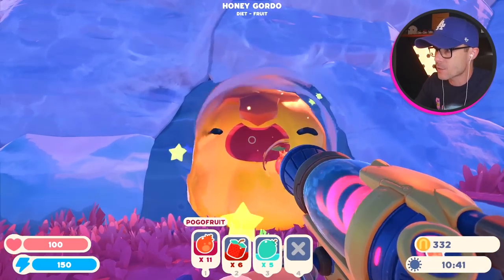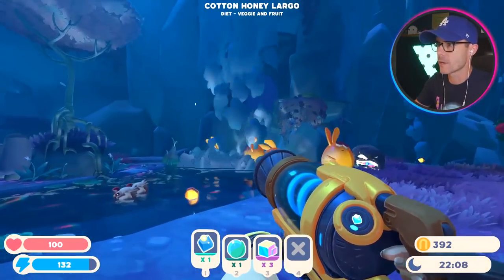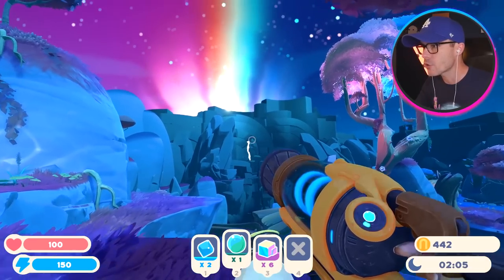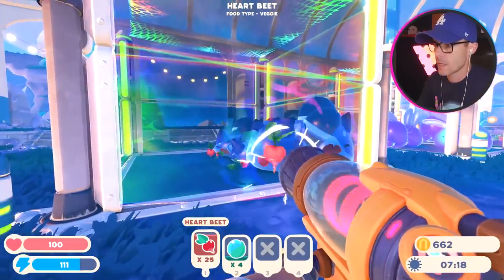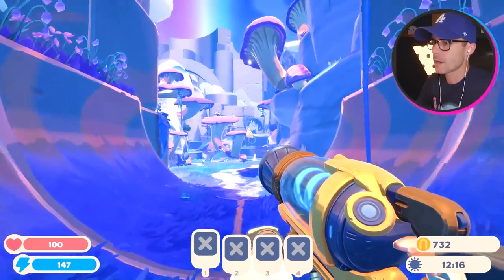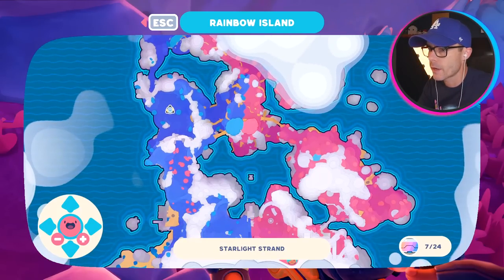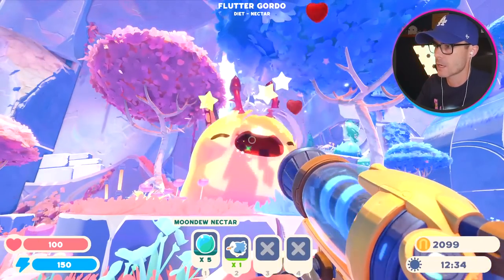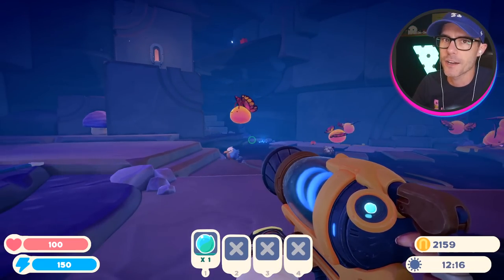AMAZING NEW FLUTTER GORDO Is the Most Difficult to POP! in Slime Rancher 2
Slime Rancher 2 is here! A whole brand new world to explore full of new slimes, treasures and exciting things to find. Slime Rancher 2 has Beatrix exploring the mysterious Rainbow Island.

Hope you enjoyed Slime Rancher 2 video!